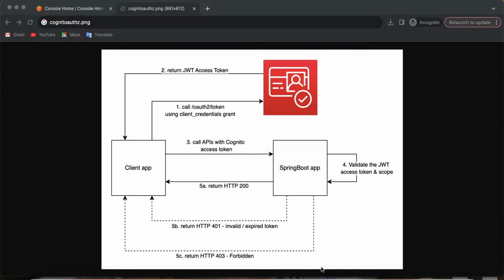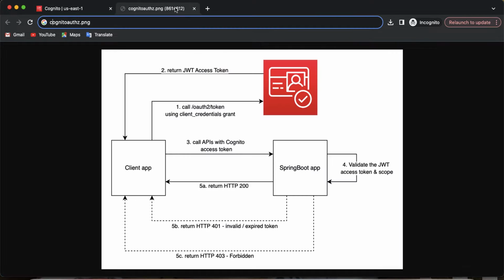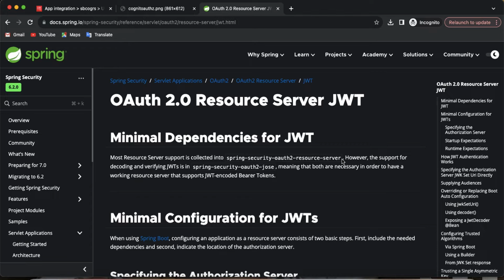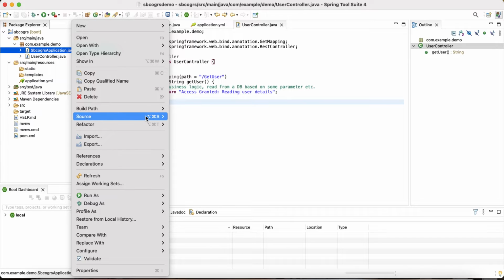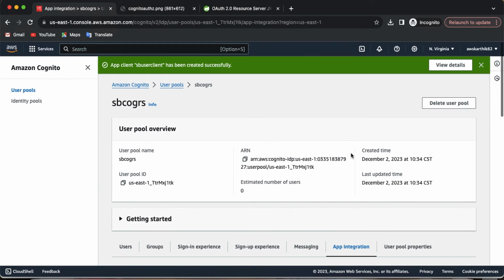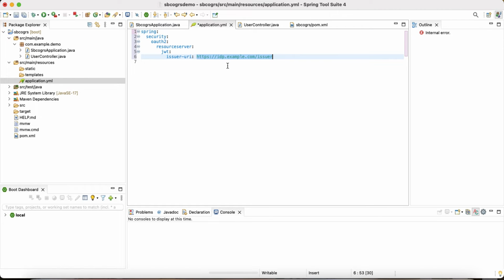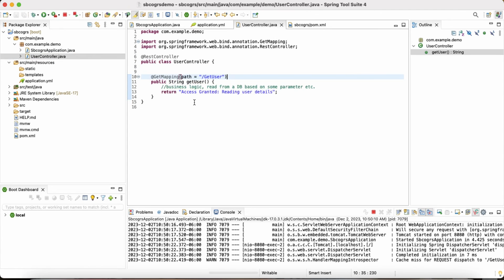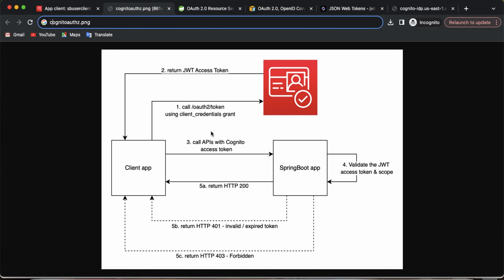How to secure SpringBoot REST APIs using AWS Cognito OAuth2 scopes?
This video explains how to build a SpringBoot application from scratch and secure the APIs using the AWS Cognito OAuth2 scopes. It uses the OAuth 2.0 client credentials grant to get access token from AWS Cognito and use that access token to call the SpringBoot APIs.